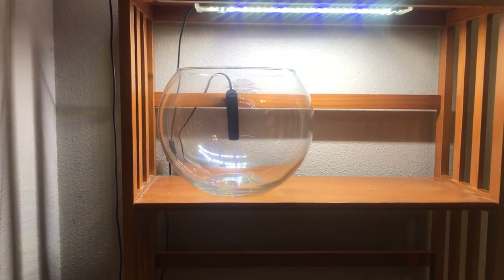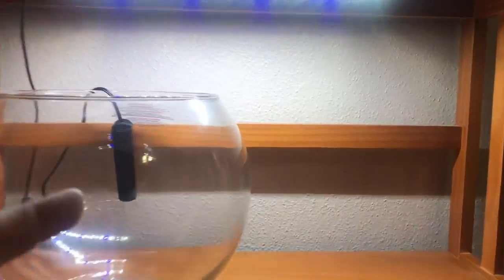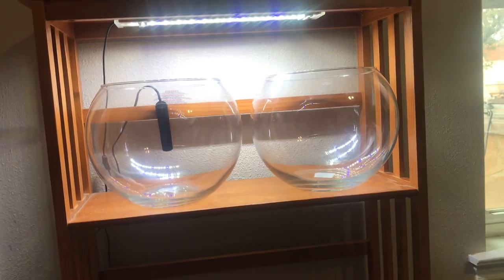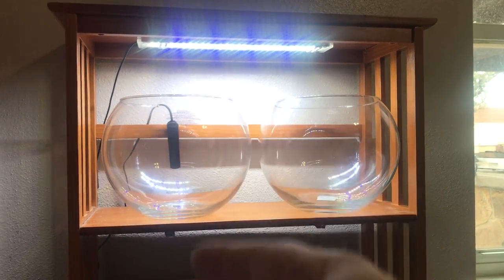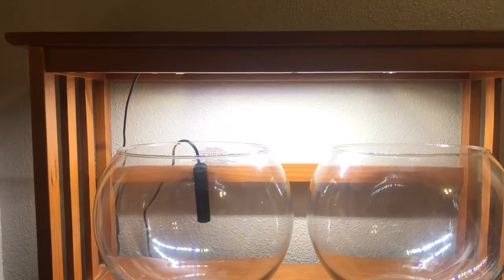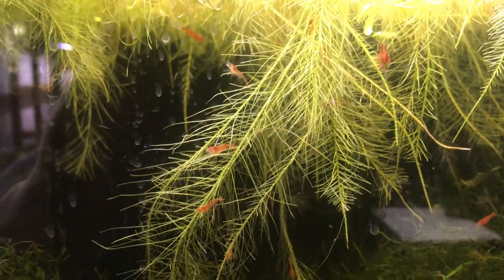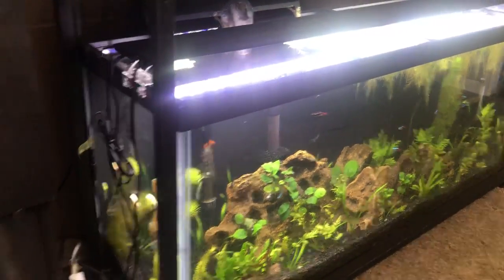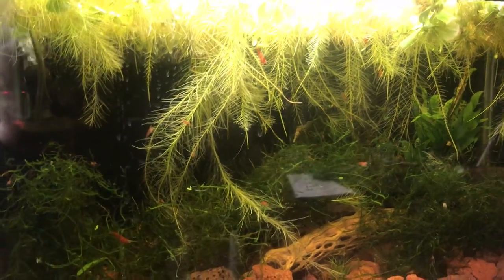New 3.5 Gallon Nano Tank (bowl) Project and Cherry Shrimp - Part 1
This should be a fun project building nano tanks based on 3.5 gallon fish bowls.

Products used or mentioned in this project so far

Carib Sea Eco Complete

Marina Compact 10 Watt Heater

NICREW BrightLED Aquarium Light Clip On for Nano Tanks, this is the one I show in the first part.  I am using the larger one below to light two tanks per level.

NICREW BrightLED Aquarium Light, High Illumination 20 Inch Light - This is the one I am using for the shelf unit, one per level held on with plumbing strap